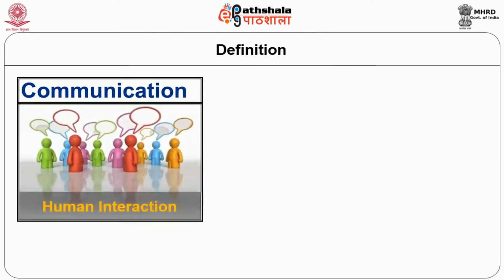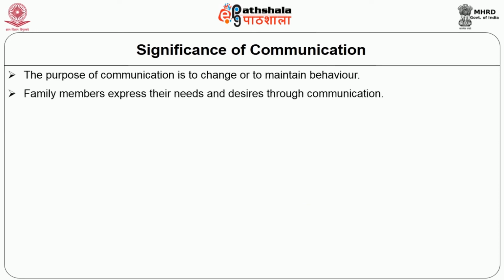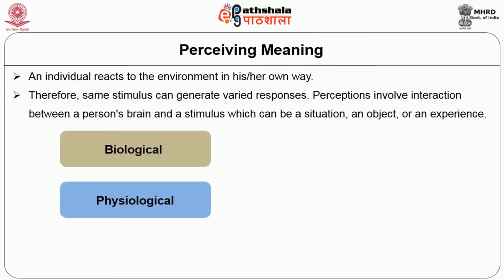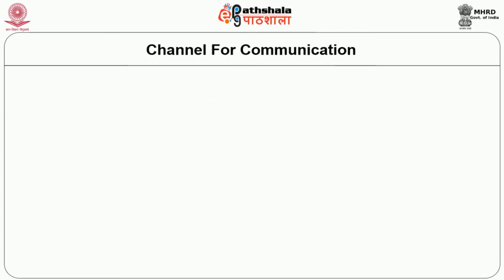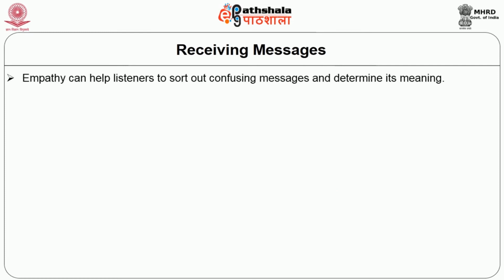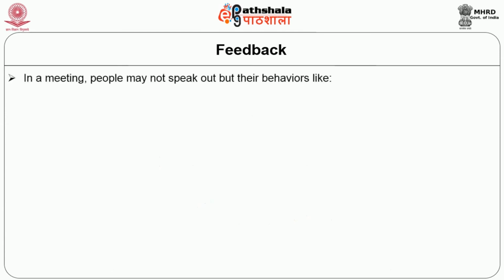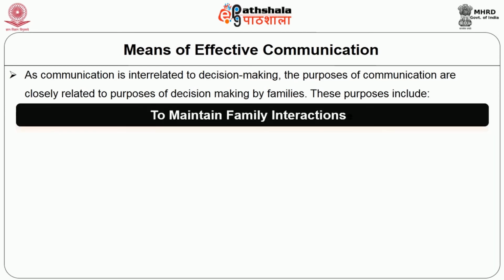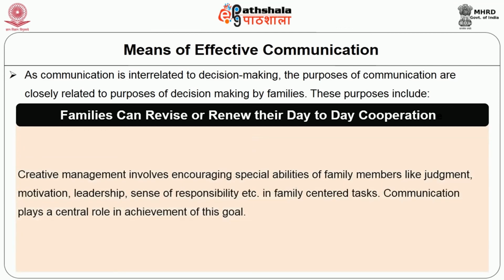Communication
Subject:-Home Science
Paper:- Family Resouce Management